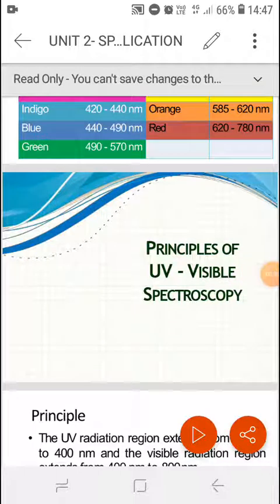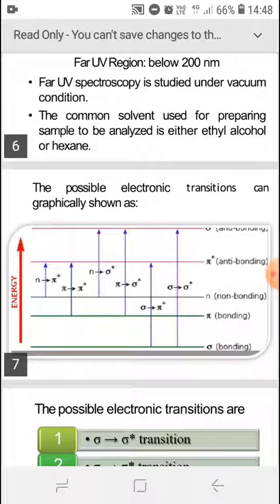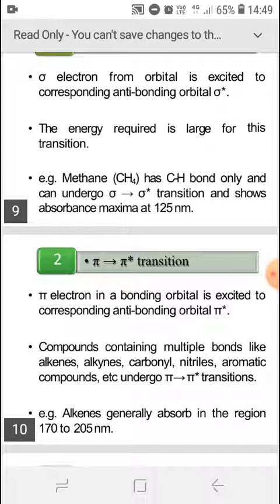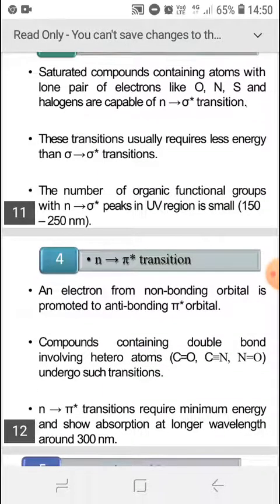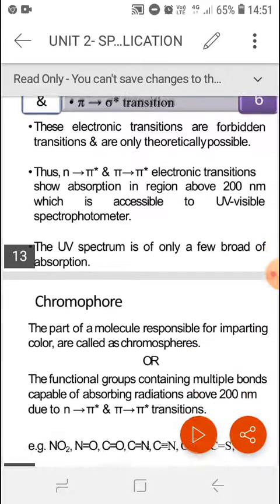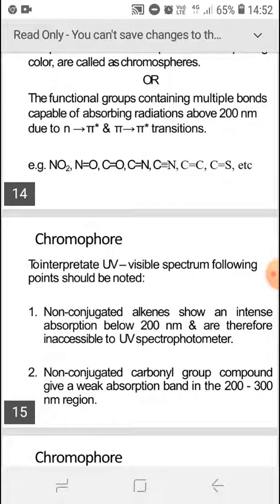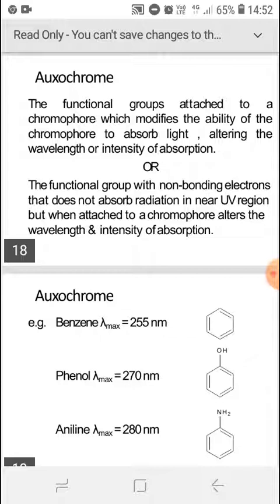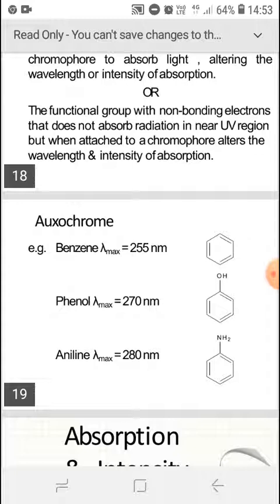UV Vis spectroscopy